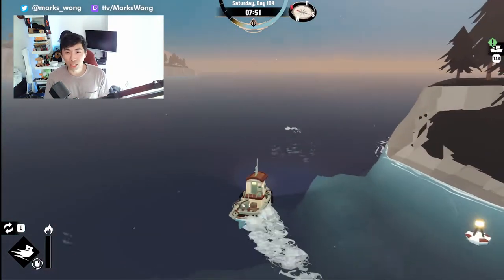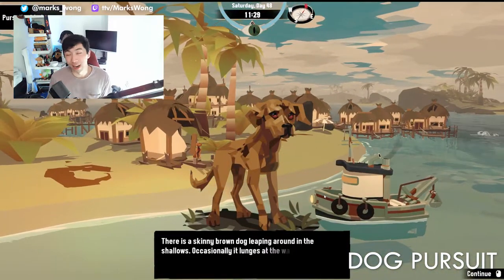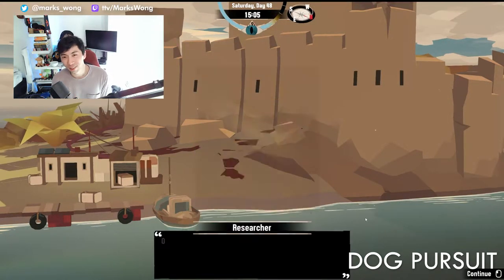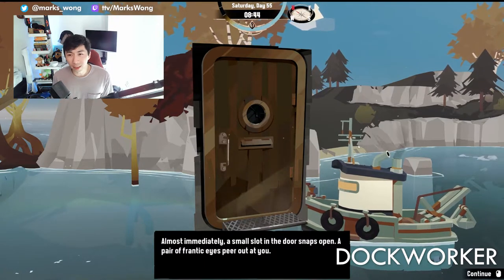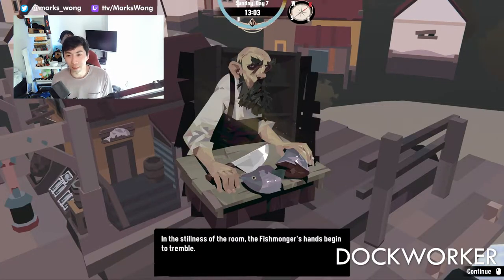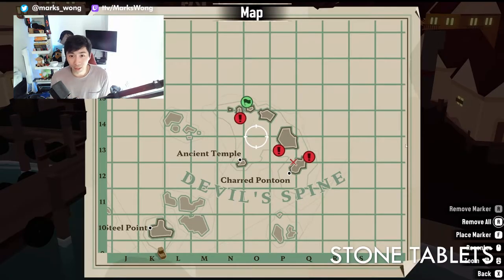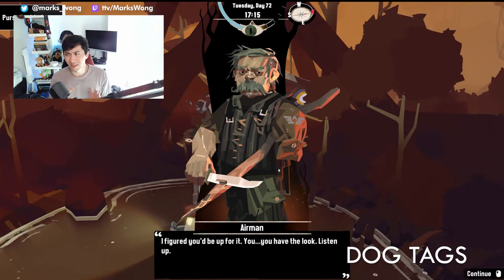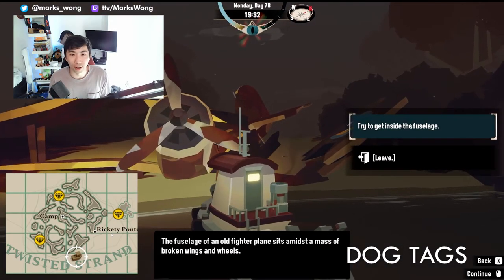Dredge: Side Pursuits Guide | Package Delivery, Lost Dog, Craven Courier, Stone Tablets, Dog Tags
This is a comprehensive guide on how to complete a couple of exciting pursuits in the action-packed (with fish) video game, Dredge! In this tutorial, I'll walk you through the step-by-step processes of how to successfully accomplish the side pursuits: Package Delivery, Lost Dog, Craven Courier, Stone Tablets, and find the Dog Tags (technically not a pursuit, but ya know).

🎮 Dredge Pursuits Guide Chapters:
1️⃣ Lost Dog: Help your furry friends find a new owners in this heartwarming pursuit. The location, dialogue and steps are given to get this dog a new home.
2️⃣ Package Delivery & Craven Courier: Delivering packages to the dockworker is a bit more mysterious and sus than it seems. Learn the locations, and see the... fun outcomes of these pursuits.
3️⃣ Stone Tablets: Embark on an archaeological adventure to find ancient tablets scattered in the Devil's Spine. I'll show all tablet locations, how to decipher it, and how to get the "Flame of the sky".
4️⃣ Dog Tags: After chatting with the airman, you can collect hidden dog tags in the Twisted Shard, and when you return them, you get a couple of research components. I'll show you the locations and methods of collecting them all.

🔥 Don't miss out on this ultimate Dredge pursuits guide!

Game Description: Captain your fishing trawler to explore a collection of remote isles, and their surrounding depths, to see what lies below. Sell your catch to the locals and complete quests to learn more about each area’s troubled past. Outfit your boat with better equipment to trawl deep-sea trenches and navigate to far-off lands, but keep an eye on the time. You might not like what finds you in the dark...

Explore the Islands & Discover their Secrets
Starting from your new home in the remote archipelago, ‘The Marrows’, take to the water and scour the depths for curious collectables and over 125 deep sea denizens. Explore each area while completing quests and visiting neighbouring island regions – each with their own unique opportunities, inhabitants, and secrets.

Dredge the Depths
Someone wants you to dig up the past, but can you trust them and will it ever be enough?

Beware the Fog
Danger is everywhere, so watch for sharp rocks and shallow reefs, though the biggest threats of all lurk within the fog that cloaks the night-time seas...

Game Features:
Unravel a Mystery: Captain your fishing trawler across a collection of remote islands, each with its own inhabitants to meet, wildlife to discover, and stories to unearth.
Dredge the Depths: Scour the sea for hidden treasures and complete quests to gain access to strange new abilities
Study Your Craft: Research special equipment and upgrade your boat’s capabilities to gain access to rare fish and valuable deep-sea curios.
Fish to Survive: Sell your discoveries to the locals to learn more about each area, and upgrade your boat to reach even more secluded locations.
Fight the Unfathomable: Strengthen your mind and use your abilities to survive trips out on the water after dark.